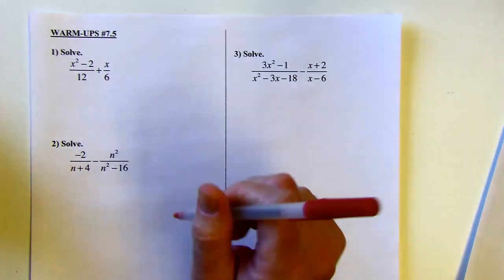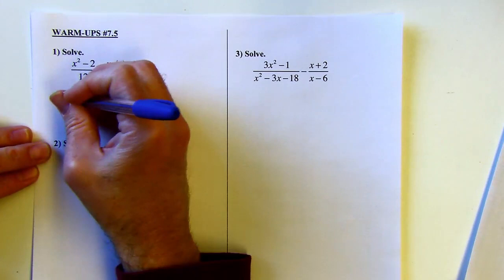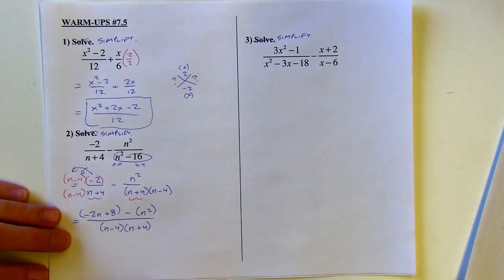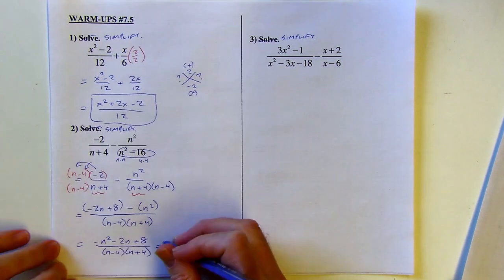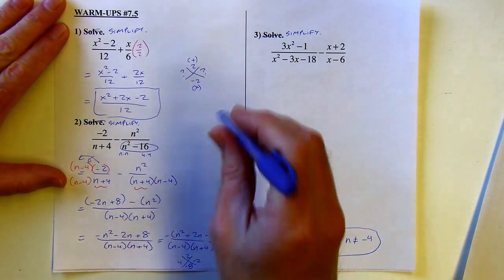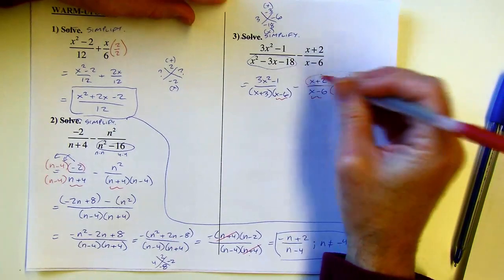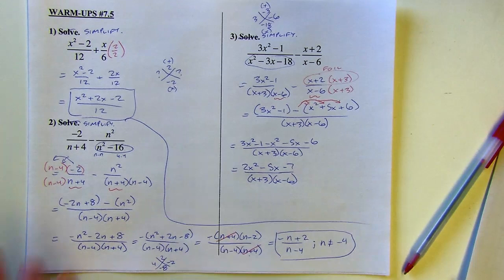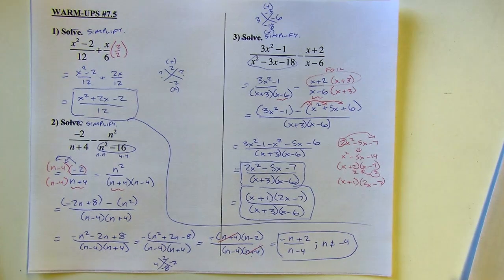Algebra 2 - Warm-up #7.5